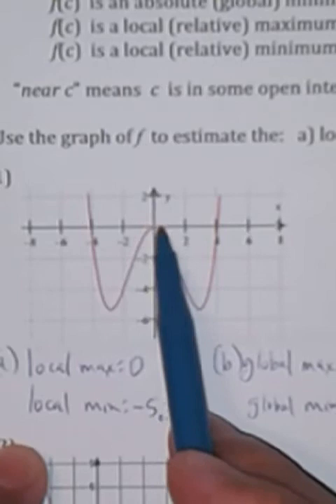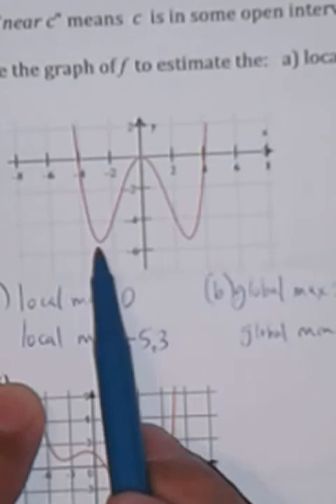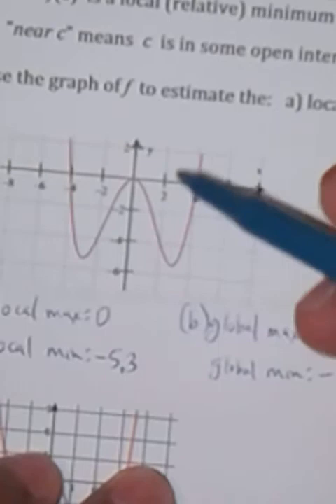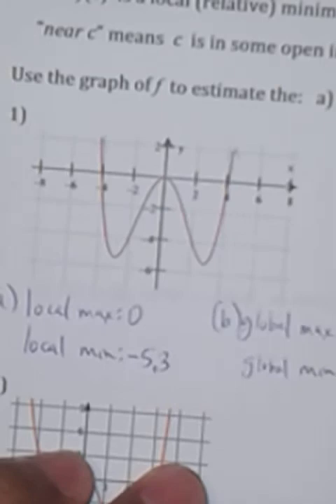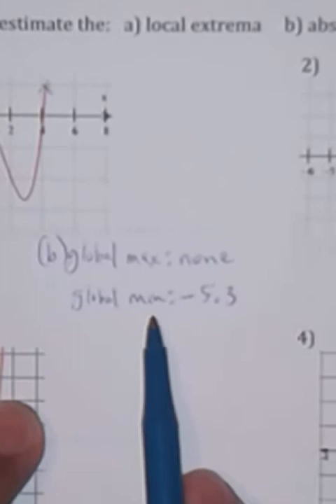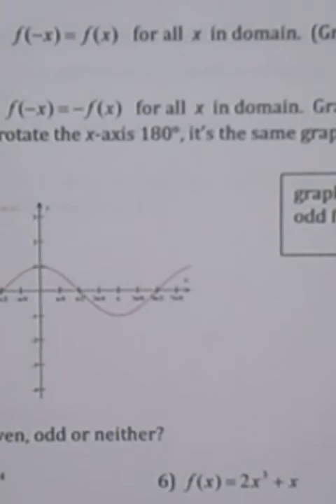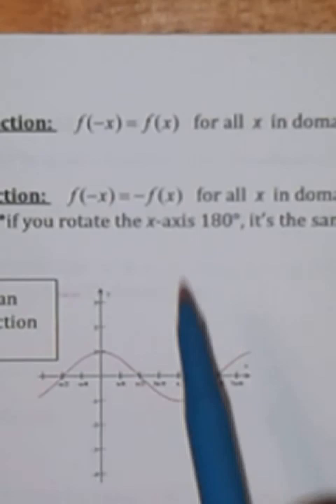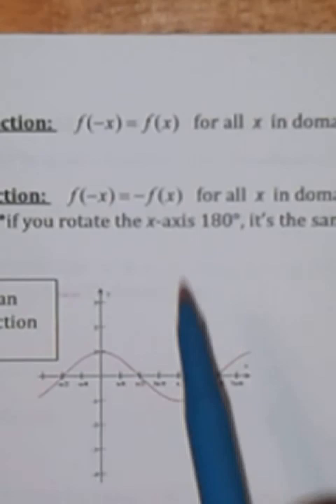Trejo MATH 1314 Fall 2020 4-1 part 1 of 2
Video for MATH 1314 Fall 2020 section 4-1, part 1 of 2.